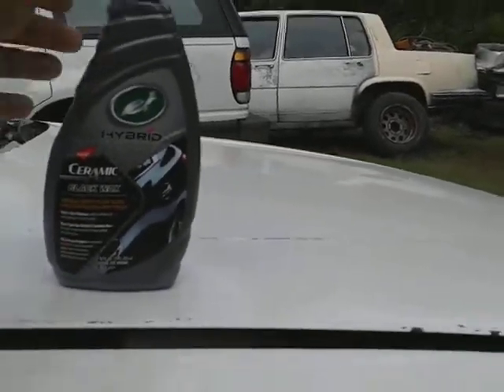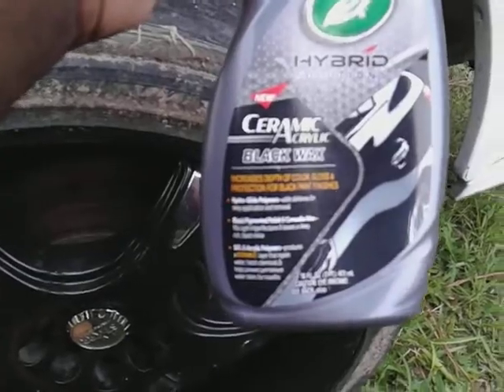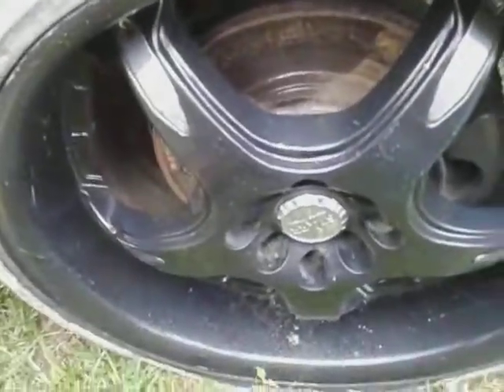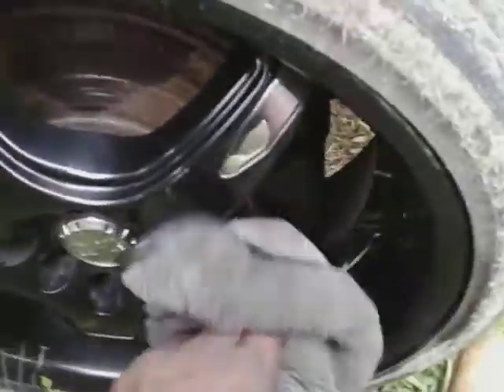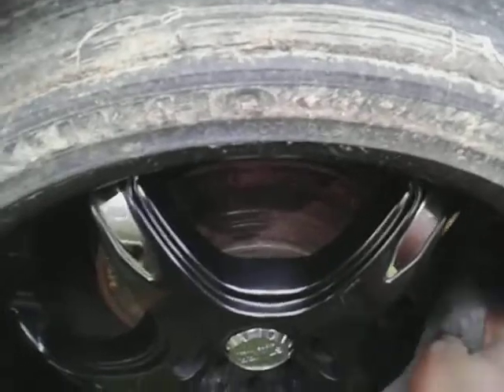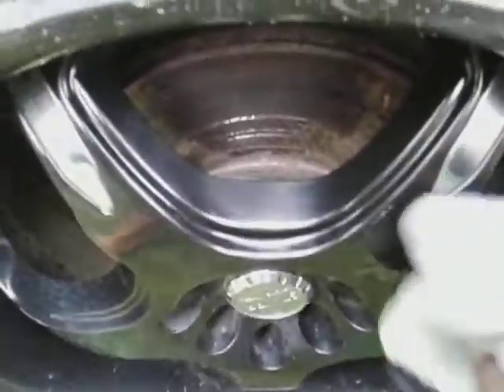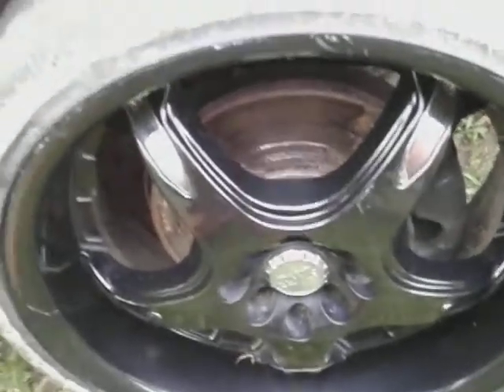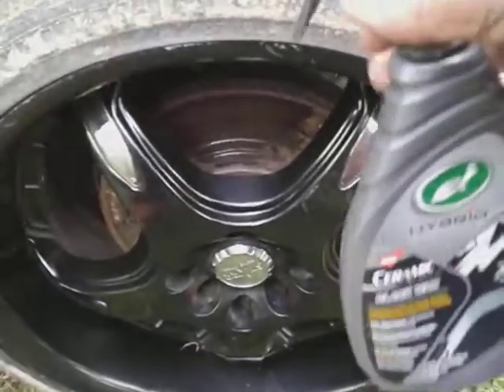Turtle wax ceramic black wax fills in scars and adds gloss to black rims